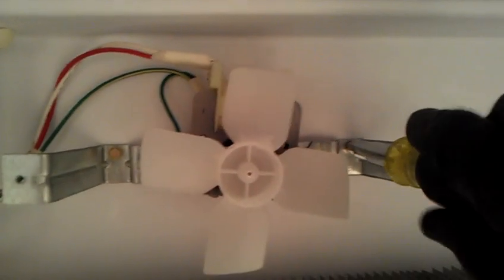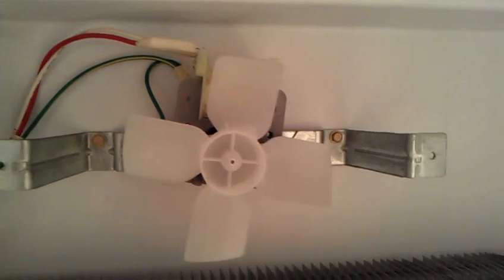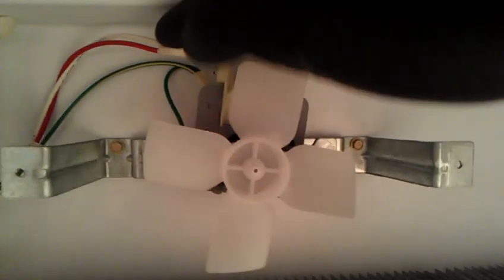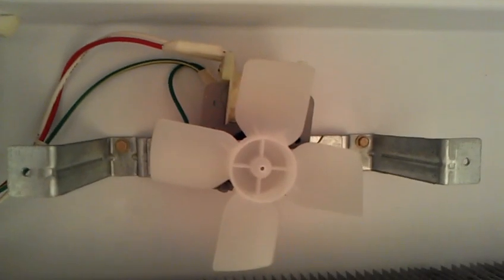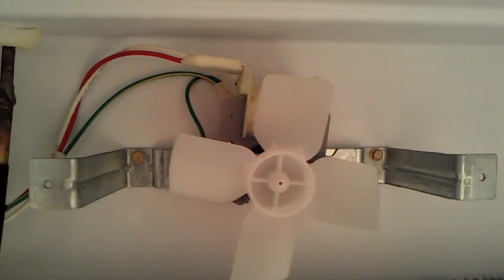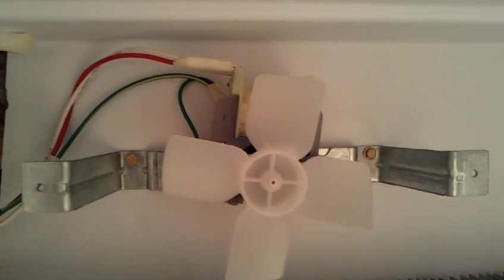Fridge/Freezer not COLD! 03.mp4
Whirlpool/Amana fridge not cooling? This video might save you time and money. Check the compressor, if its running, check the fan in the freezer. Watch my 3 videos to get started!